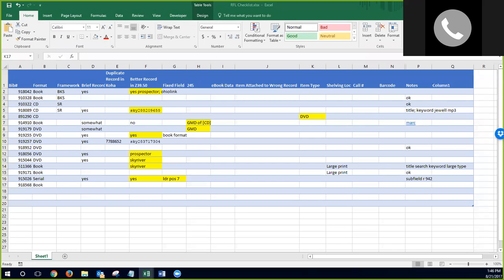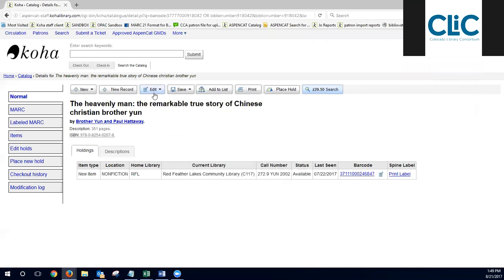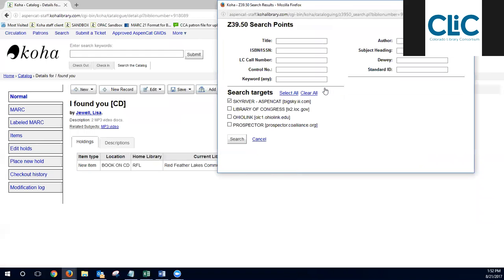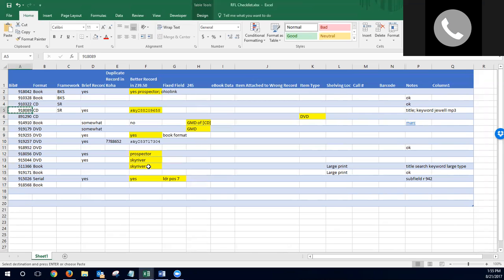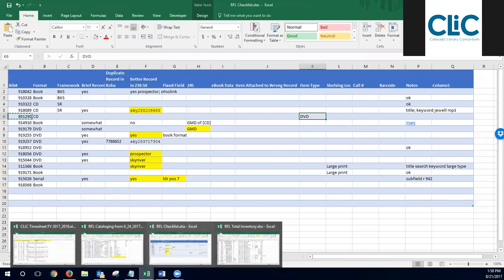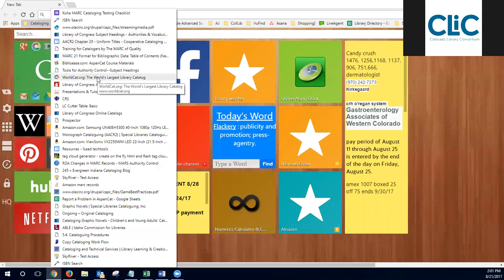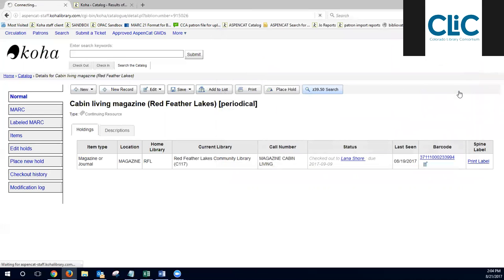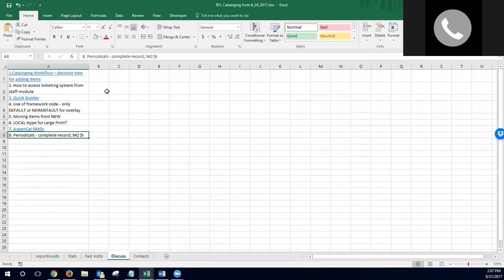Red Feather Lakes Cataloging Review part 2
Red Feather Lakes Cataloging Review part 2 of 2